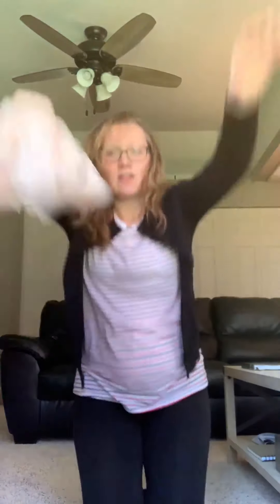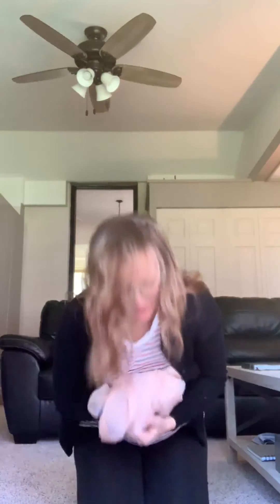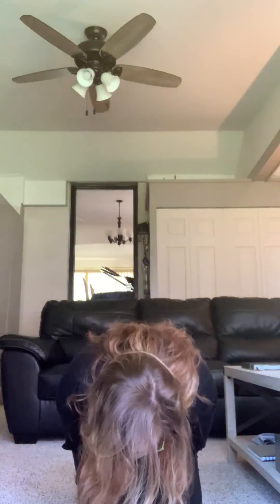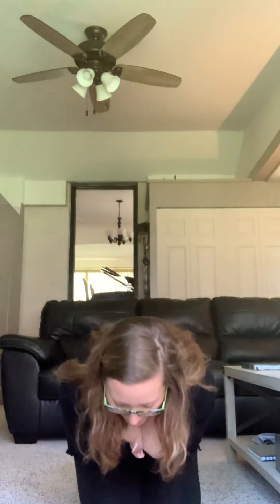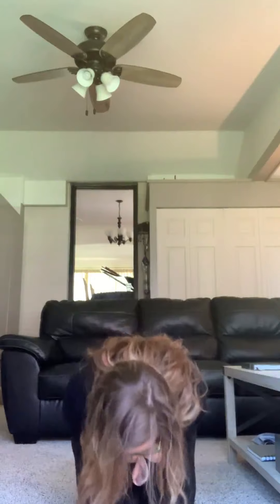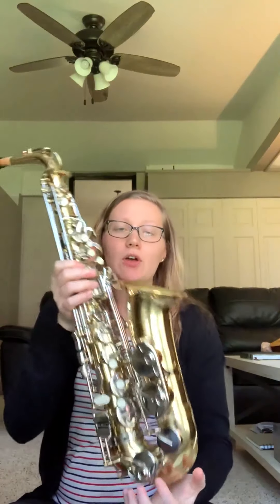Music & Movement for Early Learners - Music Lesson 4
Week 4 music class with Mrs. Worden